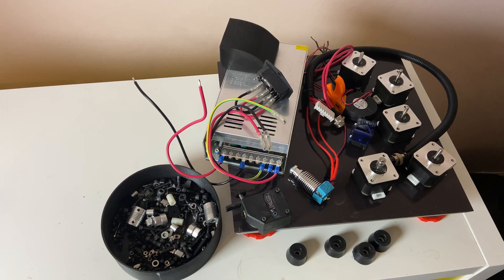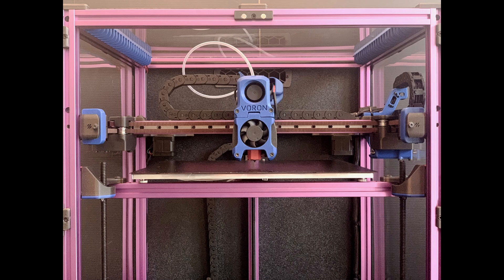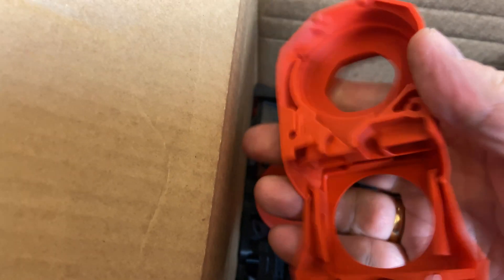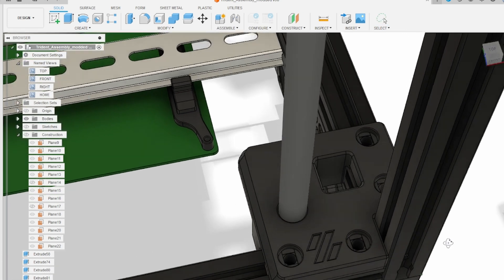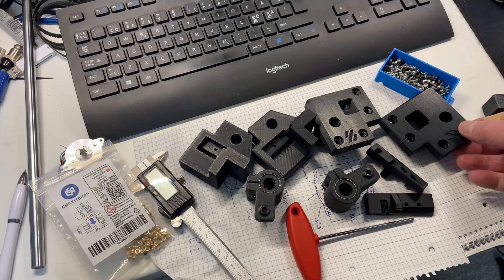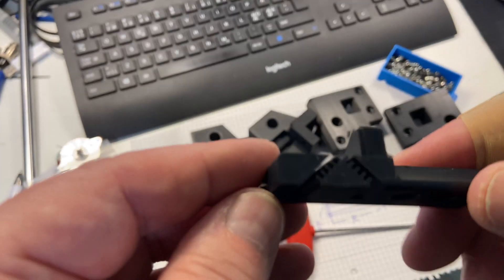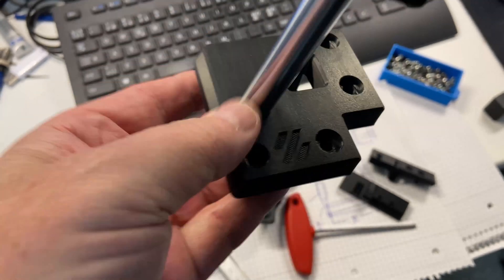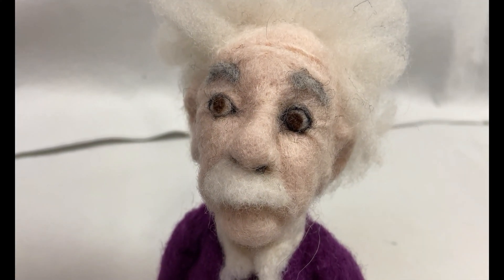It's not a Voron - Part1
This is part 1 of what I hope will become a series of interesting videos about a cheap DIY 3D printer heavily "inspired" by the great Voron 3D printers.
It could also become a complete disaster and a total waste of yours and my time :-)

I forgot to mention it in the video, but I will use 3 steppers on the Z-axis like the Trident.

Update:
After getting some feedback about the esun ABS+ not being a good choice for functional parts. I have reprinted them in standard ABS.